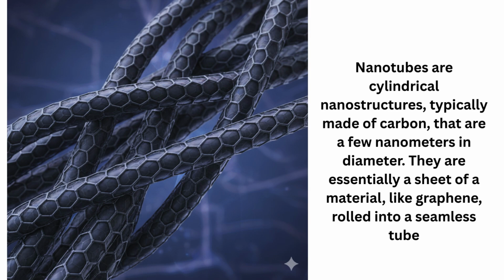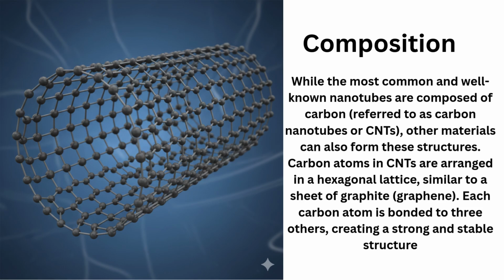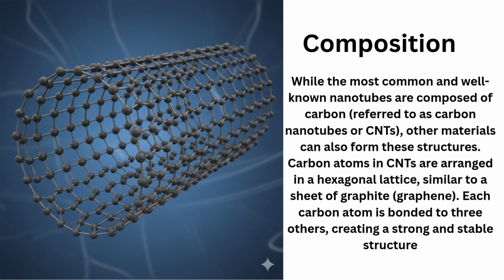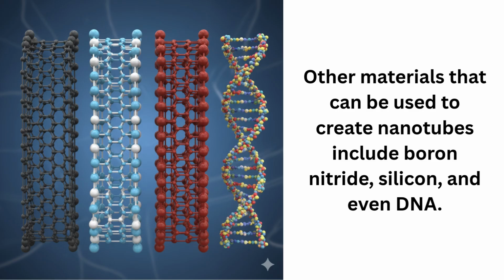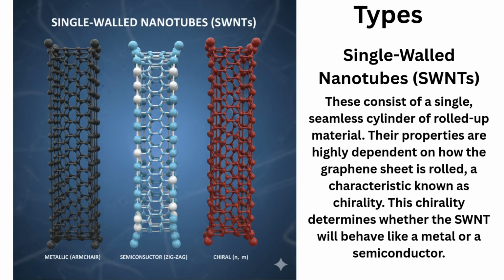Nanotubes are cylindrical nanostructures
Nanotubes are cylindrical nanostructures, typically made of carbon, that are a few nanometers in diameter. They are essentially a sheet of a material, like graphene, rolled into a seamless tube. This unique structure gives them remarkable mechanical, electrical, and thermal properties